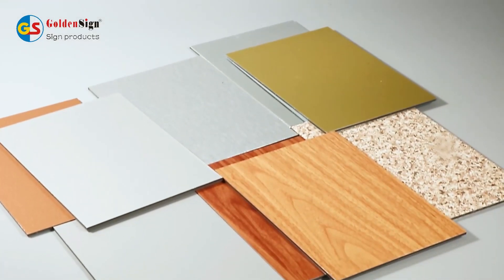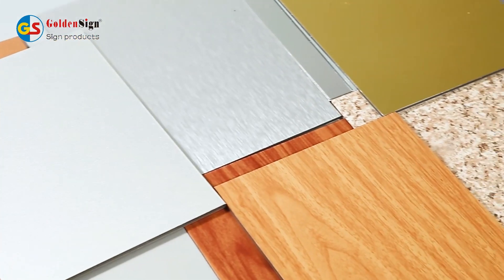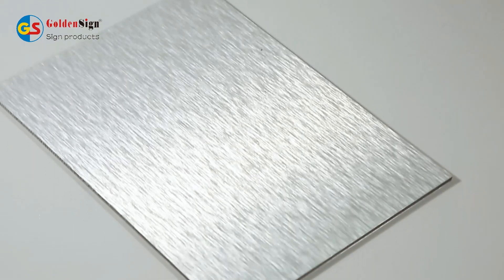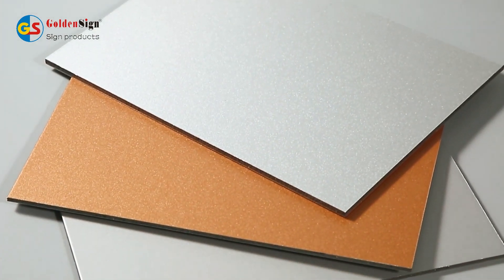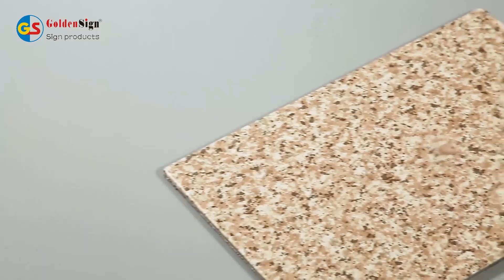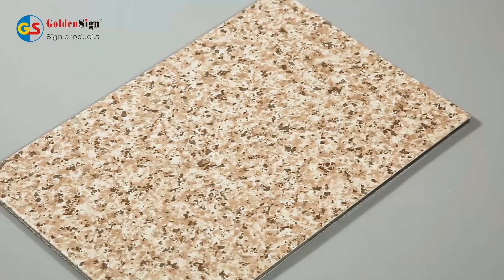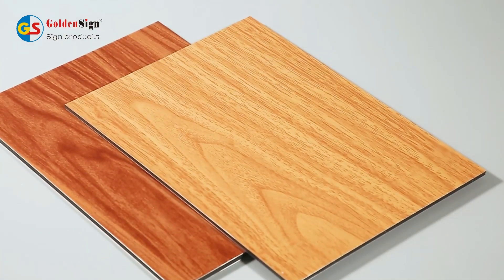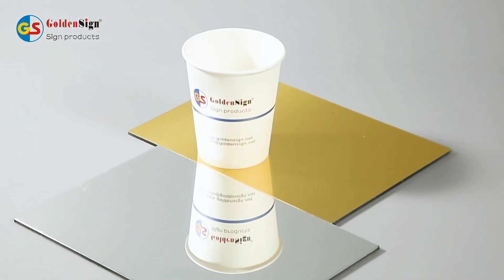Goldensign wooden pattern ACP Aluminium composite sandwich panel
Aplicacion:
 1) Building exterior curtain walls.

2) Decoration reformation storey-addition for old buildings.

3) Decoration of interior walls,ceilings,bathrooms,kitchens and balconies.

4) Shop's door decoration.

5) Advertisement boards,display platforms and signboards.

6) Wallboards and ceilings for tunnel.

7) Industrial material , vehicle and boat materials.